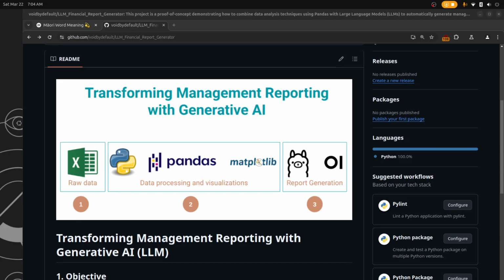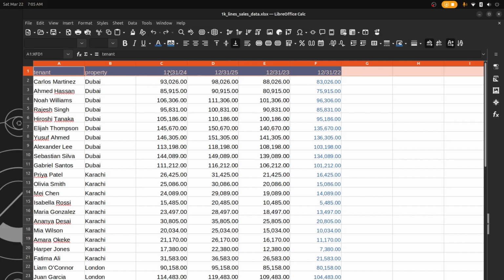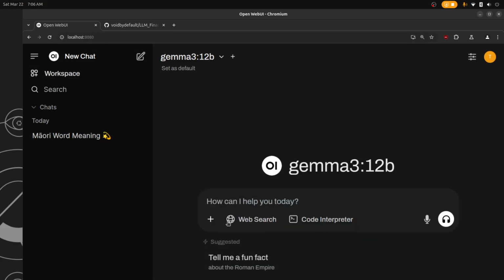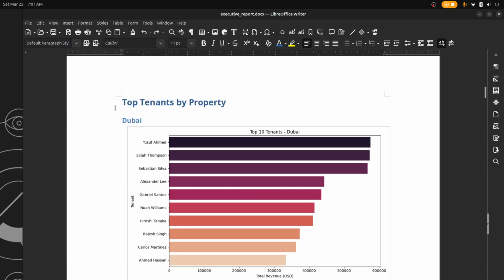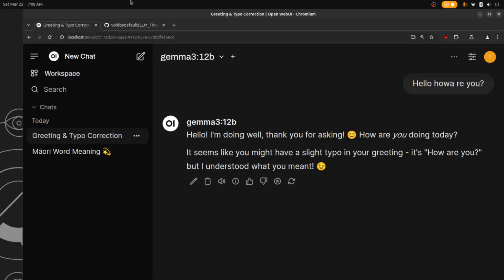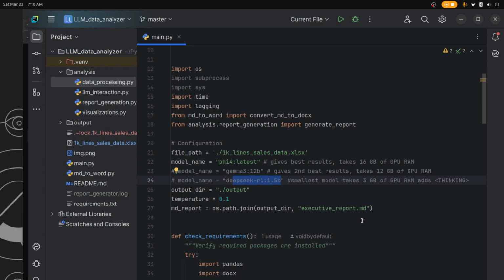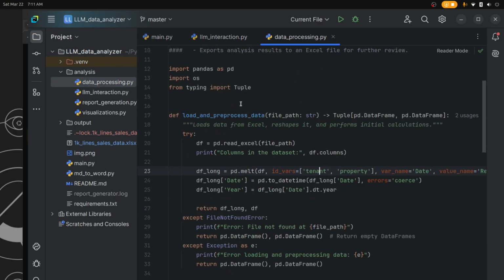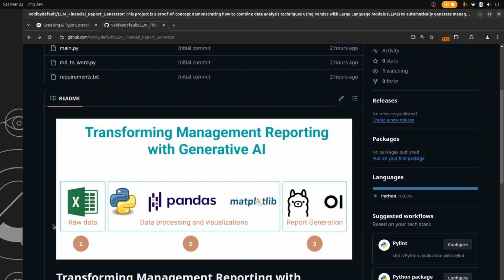Transforming Management Reporting with Generative AI (LLM)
This project is a proof-of-concept demonstrating how to combine data analysis techniques with Large Language Models (LLMs) to automatically generate management reports from raw financial data stored in Excel format.

The goal is to streamline the report generation process, providing data-driven insights with AI-generated summaries and visualizations, a life changer for accounting and finance professionals.